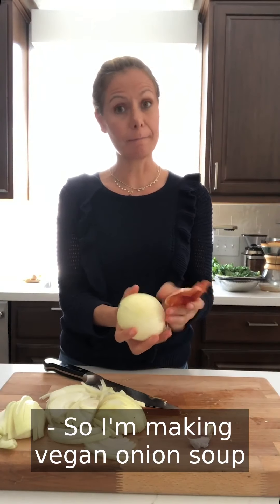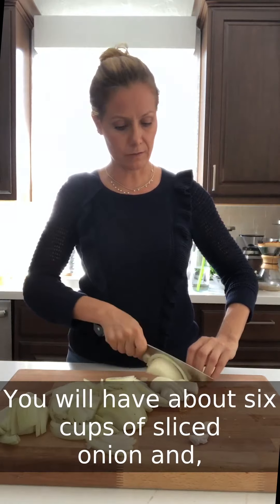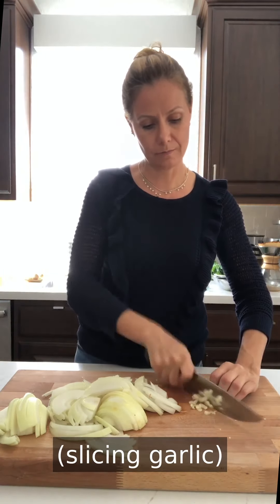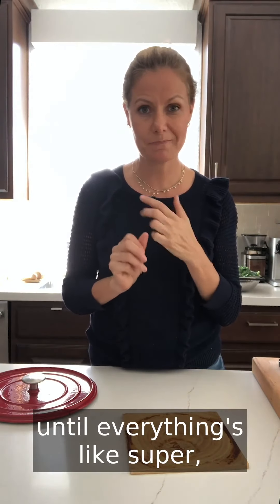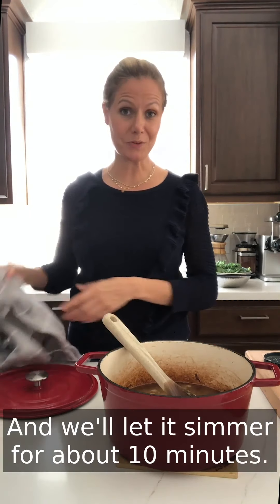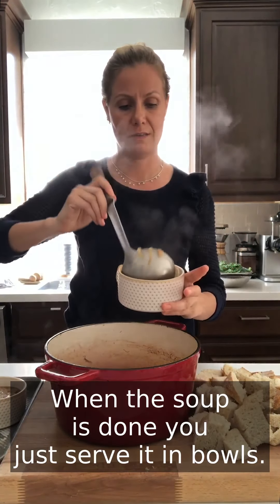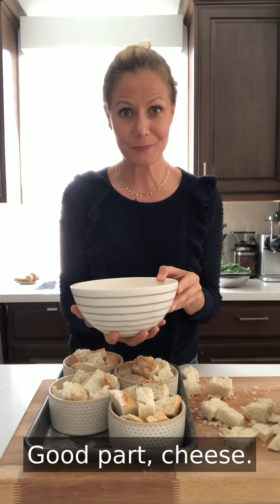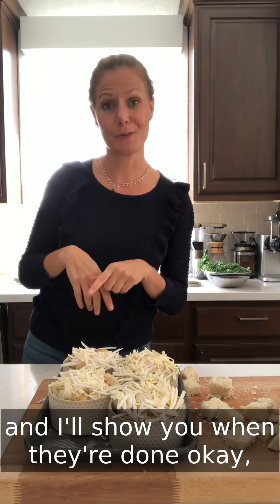Sopa de cebolla vegana | Vegan onion soup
De verdad que si se puede hacer una sopa de cebolla vegana y deliciosa, el chiste es escoger bien los ingredientes. Esta es la receta clásica francesa, pero versión 100% vegetal.
.RECETA.
This vegan French onion soup is to die for; it is easy, delicious, and comforting. This is the classic French recipe but made in a 100% plant-based way version.
.RECIPE.
No se te olvide darle “Thumbs up”, like o dedito para arriba a este video.

Si quieres saber más de mi y de TODAS las recetas que he hecho ve a:

y cuando te inscribes a mi lista en este link

te llega un recetario gratis :) : ) :)

¿Qué es Piloncillo&Vainilla?

Piloncillo&Vainilla, piloncillo y vainilla, es mi espacio en el mundo onde te comparto mis recetas saludables, mis recetas fáciles y mis recetas veganas que nutren MENTE, CUERPO Y ALMA.

En Piloncillo&Vainilla vas a encontrar todas las recetas en español, pero mi canal es bilingüe.

BrownSugar&Vanilla is my space on the web where I share my healthy recipes, my vegan recipes and very easy recipes that nourish MIND, BODY, AND SOUL.
Category
People & Blogs
License